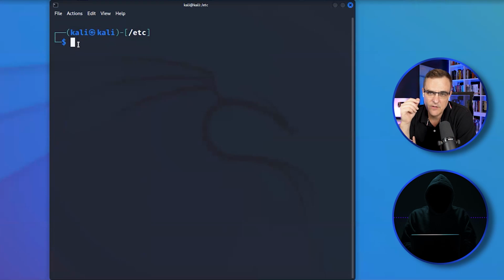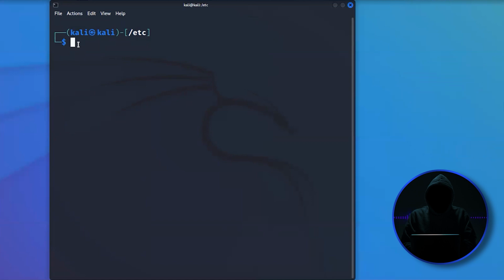Mastering Password Cracking in Kali Linux: Expert Tips on Choosing the Right Wordlists!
Linux Basics for Hackers
Getting Started Becoming a Master Hacker
Network Basics for hackers
Top Hacking Books you need to read:

 • Top Hacking Books for 2023

 / three_cube

 • Mr Robot

 / davidbombal

// MY STUFF //

linux
kali linux
ubuntu
parrot os
otw
occupy the web
internet of things
hack
hacking
hacker
cybersecurity